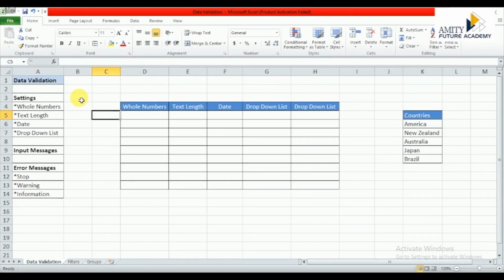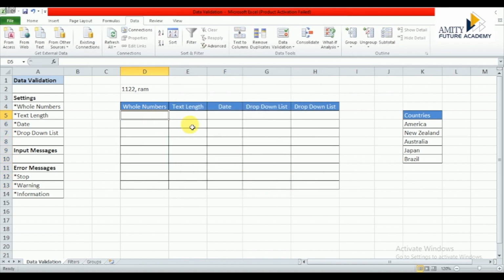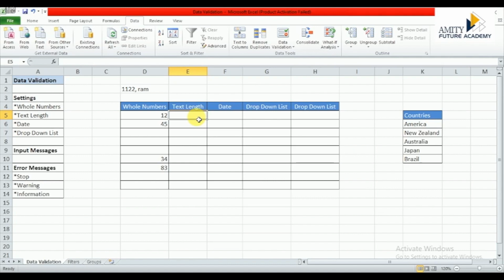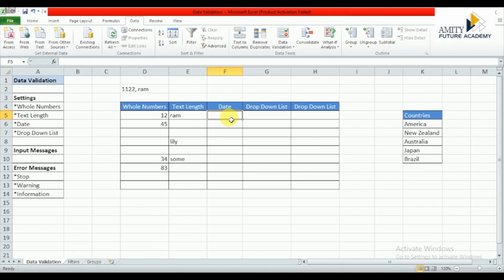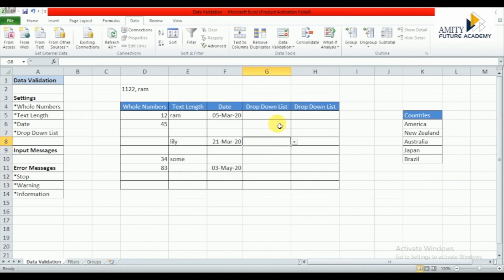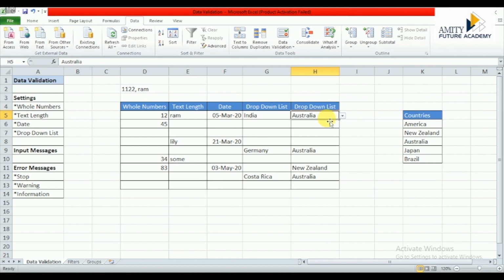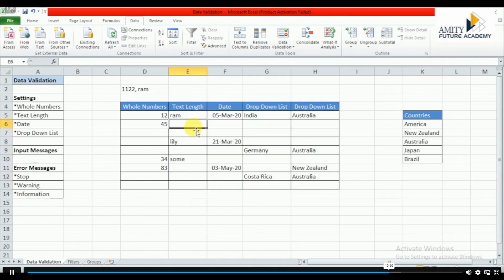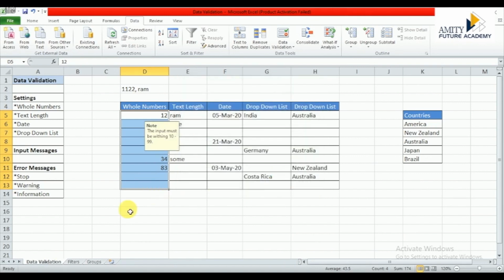Excel Data Validation